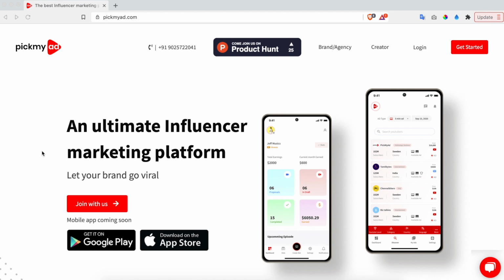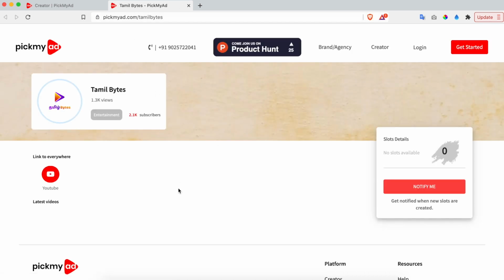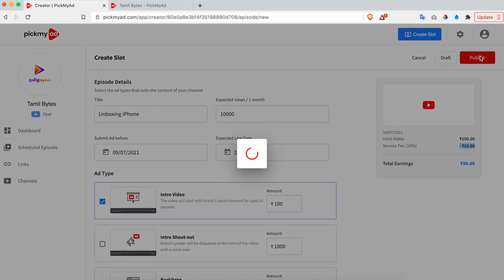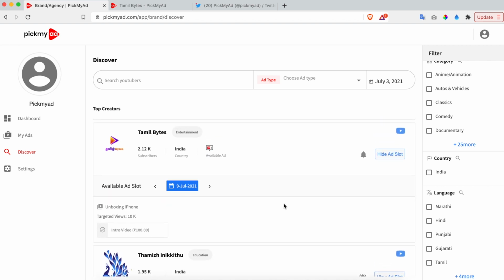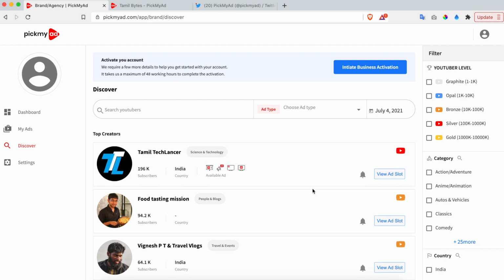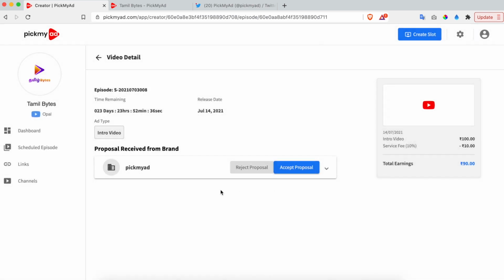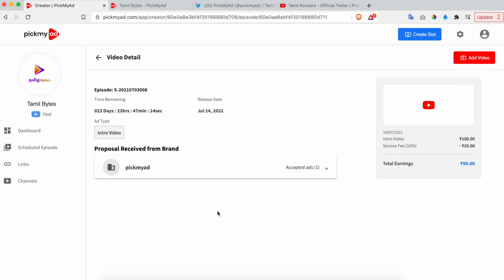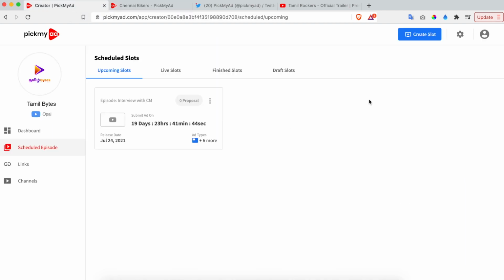How Does PickMyAd Works - A Complete Walkthrough Guide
In this video you can see how PickMyAd works, We have explained the entire process of PickMyAd.
Following are the topics you will learn in this video:
1) How A creator Create Ad Slots
2) Signup Process For The Brand
3) How A Brand Can Book Slots
4) How to Use the Public Profile
5) PickMyAd's Payout Process